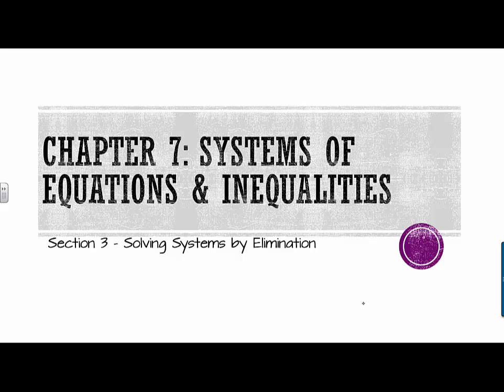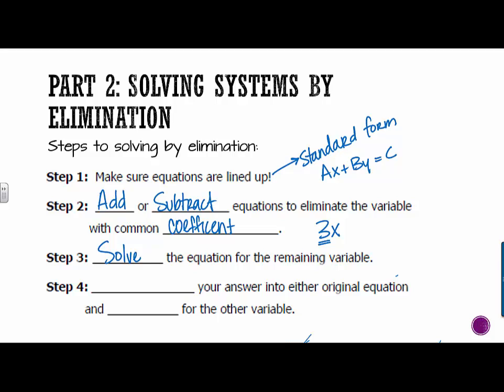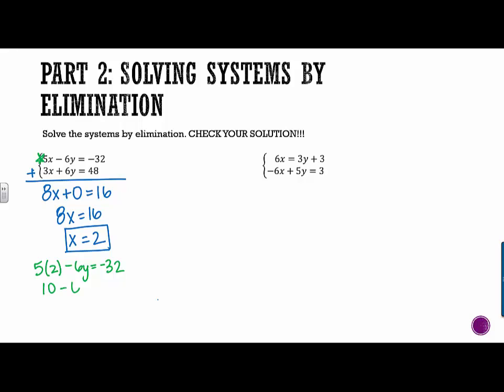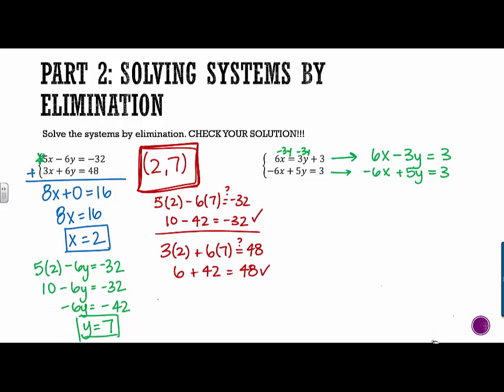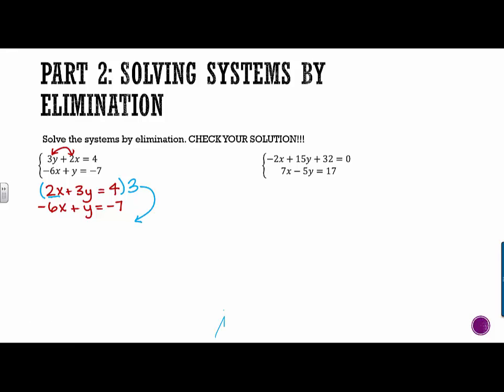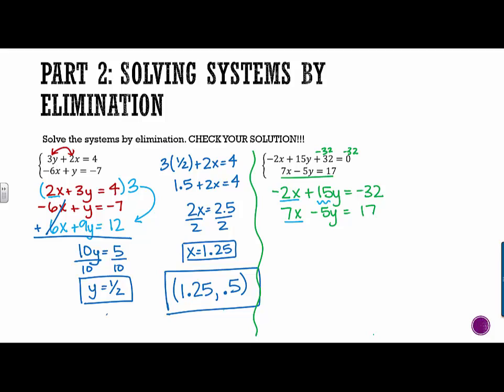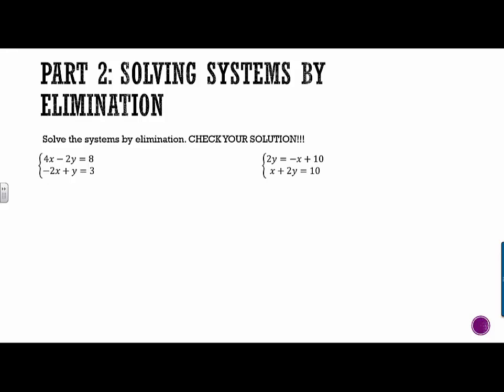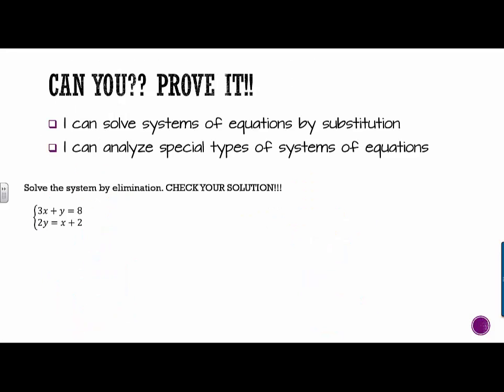Algebra 1: Section 7.3- Solving Systems by Elimination